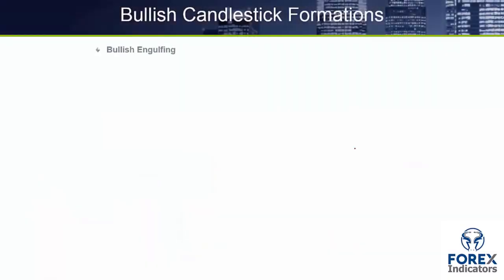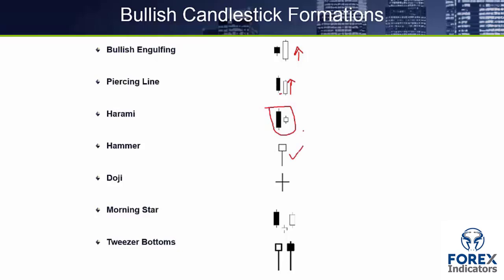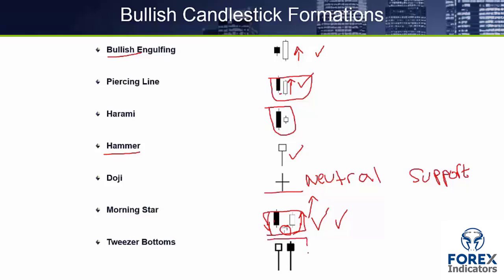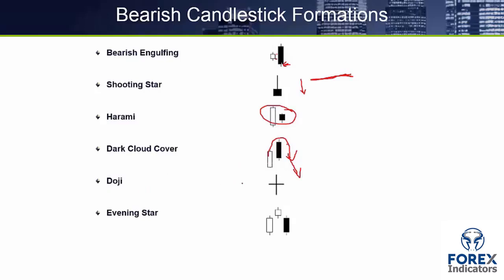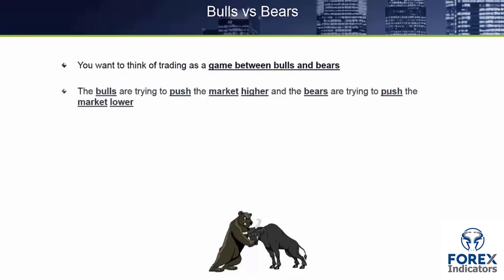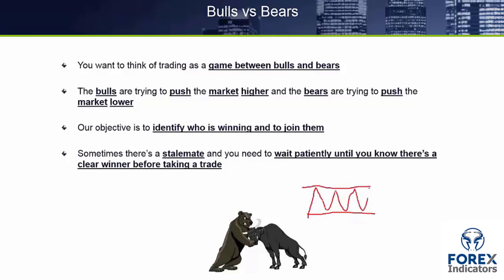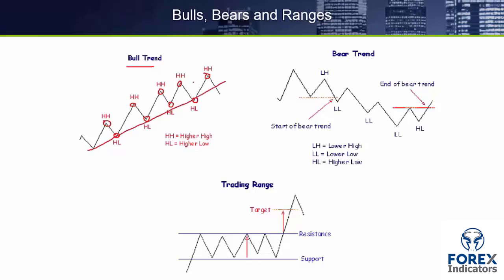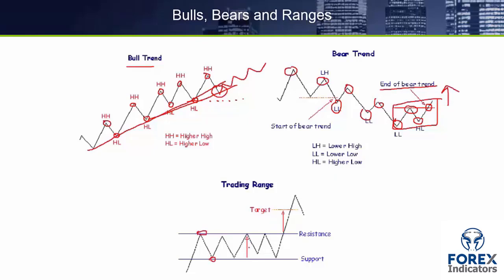How To Trade Most Powerful Japanese Candlestick Patterns in Forex Trading|Best Candlestick Patterns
What are candles?

Simply put, candles are a way to explain how prices are going up.

Candle charts are available on the Think Forex trading platform. The following is a sample chart illustration derived from the Think Force Web Trading Platform.

This chart shows the price on the right (vertical) axis and the time on the bottom (horizontal) axis. In addition, the chart is made up of bars with small lines at the top and bottom. These are known as candles. The candle carries up to four pieces of information.

1. Open Price 3. High Price

2. Nearby price 4. Low price

Candles refer to this information for a specific unit of time. For example, the chart above is a daily chart. Each chart represents one day. And as such, every candle forms an open, close, high and low price for that day. The horizontal axis at the bottom of the chart can be used to understand which day resembles a candle. The following is an image that describes how these four pieces of information are considered open, low, high, and in the context of a fixed period candle:

Wicks or shadows are thin lines that go out of the rectangular body of a candle.

They represent high and low prices during this period.

The color of the candle is also important in understanding whether the open price was higher or lower than the near value. If the candle is red, or as a fish in some other way, that means the open price is close to low. And the opposite is true if the candle is green, or is described as a fish.

Consider the candle above. The absolute highest point on a candle, which has a partial body at the top of the upper line, is more expensive. The absolute lowest point shows how far the price has fallen during the time in question. The top of the candle is the opening price, while the bottom of the candle is the closing price. Thus, from this candle, we see that the price rises and falls from its openings, but were eventually able to push it down from the open, while the bulls were already in the vicinity to raise the price slightly. Had come.

Why Do Candles Work?

Price action traders rely on candles because they give a lot of information about each trading period in a visual way that is easy to translate, giving traders a quick look at the price action chart with prices in different time periods. To compare the behavior of. Each candle can be "read" as a meaningful part of a developing story. They describe the "market sentiment": whether (and to what extent) the bear or the bulls had control, and the extent to which traders pushed the price in both directions. For example, a long body of candles with no wax indicates a significant change in this struggle.

Strength, while the tall upper candle ahead of her body indicates greater conflict, but with the attempt to raise the price of the bull, the bear was pushed back before the candle was approached. Some reproducible candle patterns have become popular among traders as a credible indicator of some future behavior. This guide is intended as an introduction to some of these patterns, which give helpful traders a sense of market conditions and identify profitable times to enter the business.

The ability to read candles allows a price action trader to become a meta-strategist, keeping in mind the behavior of other traders and large-scale market operators. In other words, candle patterns help traders.

What are candles?

Fluctuate their own trade and rely on the reversal of larger, more influential partners in the market, often referred to as "smart money", so that traders can identify and participate in key pricing tricks.

The chart below shows some of the countless patterns made by candles in the context of daily price increases. These patterns will be discussed in the rest of this guide